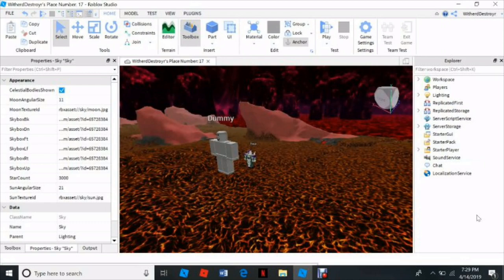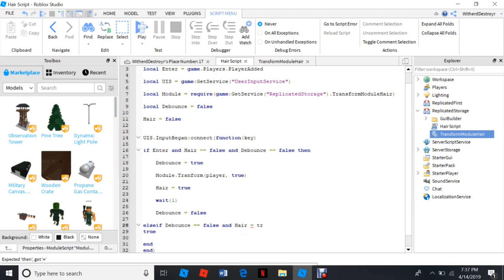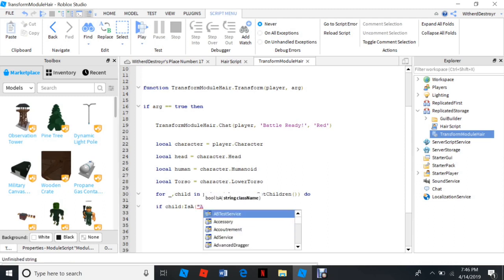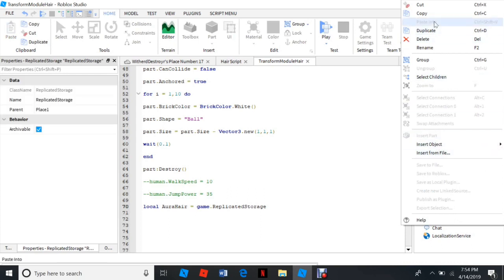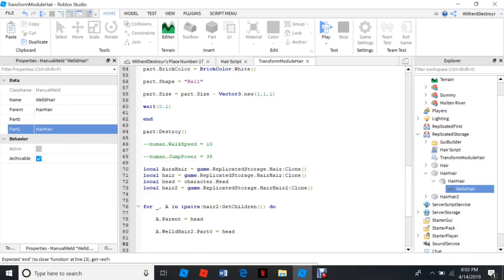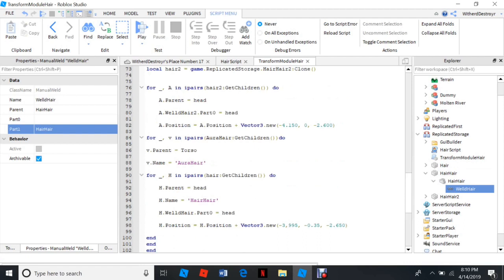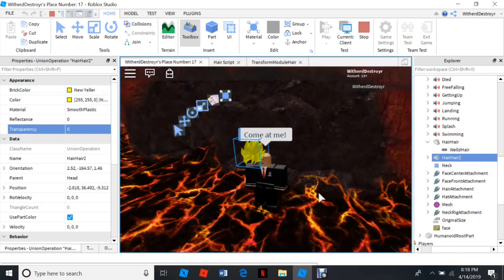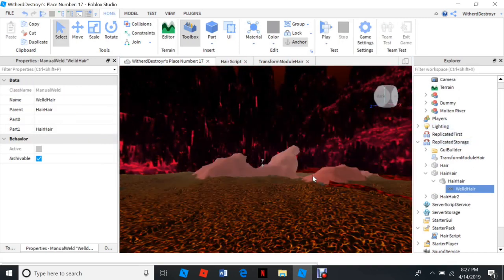How to make a Super Sayain Script (2019!) | Part 1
In this video I will show you guys how to make a Super Sayain Script in Roblox Studios! It is 100% tested and looks amazing and I’m giving it out to you guys! It’s is also in 2019!

And don’t worry guys, this video looks long but it’s mostly me just typing slow, and making a couple of mistakes, but who doesn’t make mistakes in Scripting? I also didn’t cut things out because I don’t want anyone missing anything!

 I do have a discord, if you want to give me ideas, help me out, or talk scripts, or even play some games, join me! (The Discord server is called Zero Mortal Plan):

Script created by: Dr Animation

Goku Hair and SSJ Hair by: Workspace (idk who made the hairs)

Outro music and Background music by: Qumu